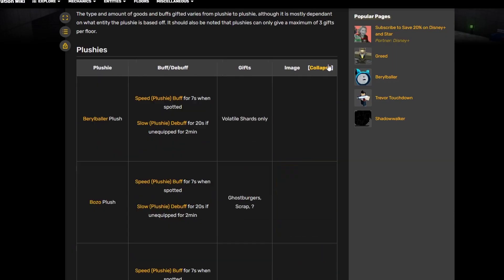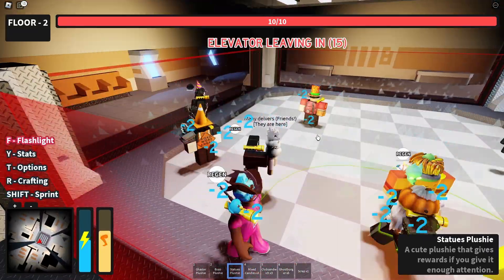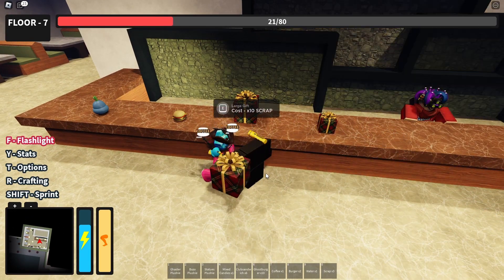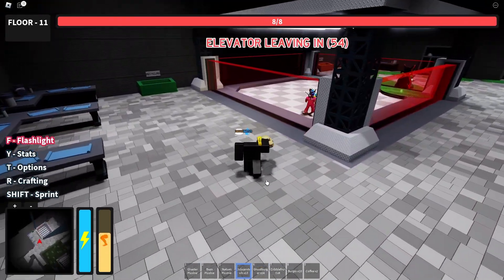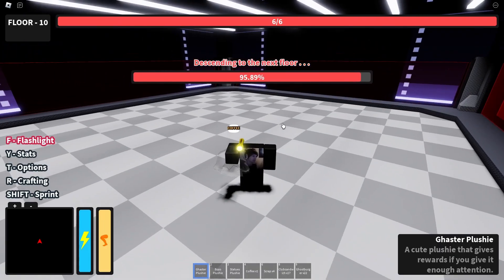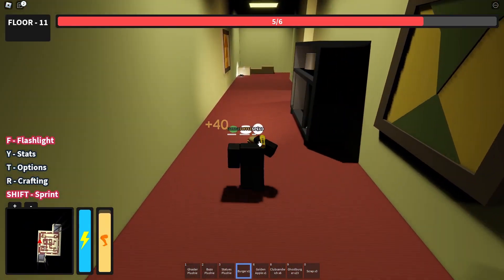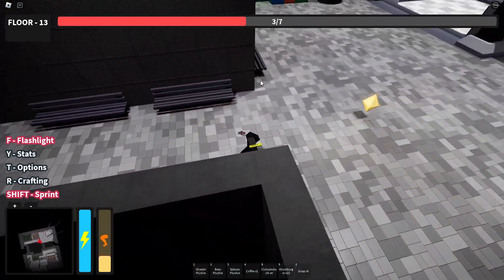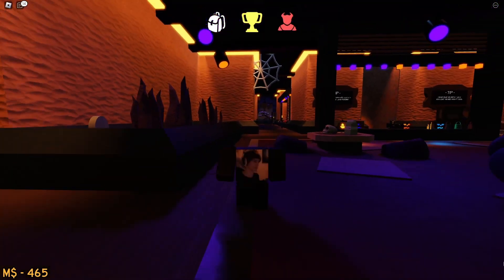Minus Elevation Plushie Only Build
this plushie build is not bad its just that im bad lol

game name: Minus Elevation